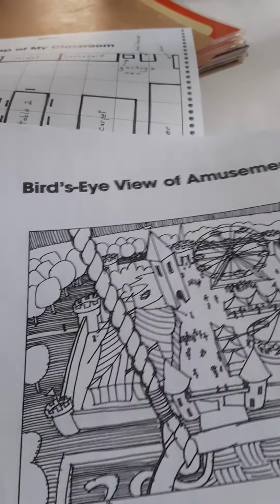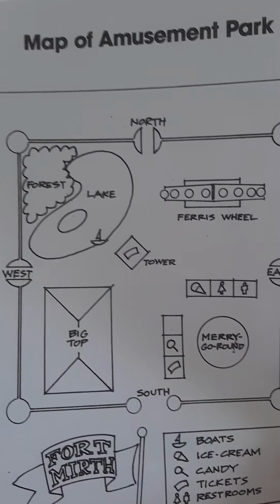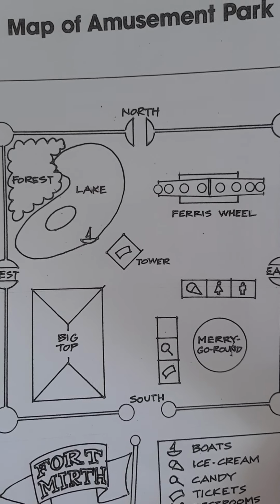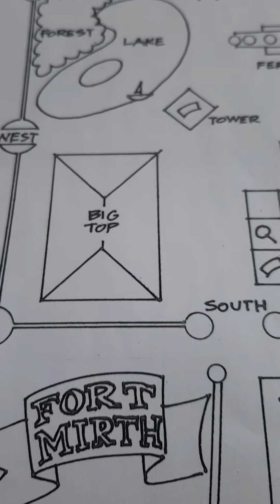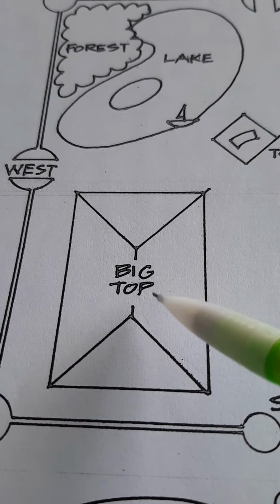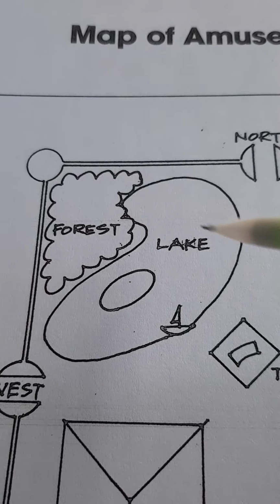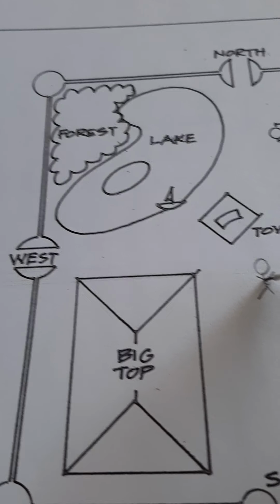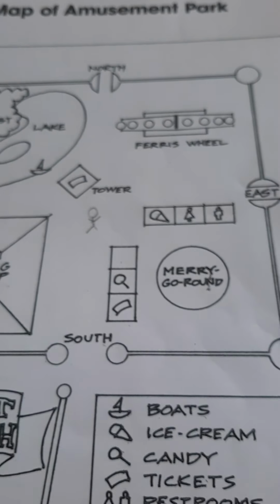April 23 - Making a Map of my Bedroom